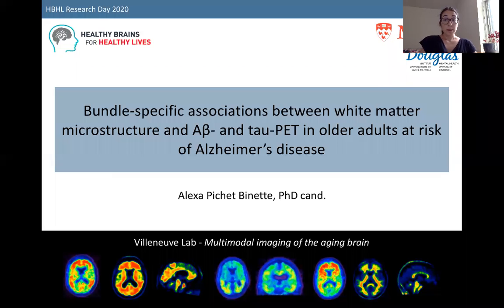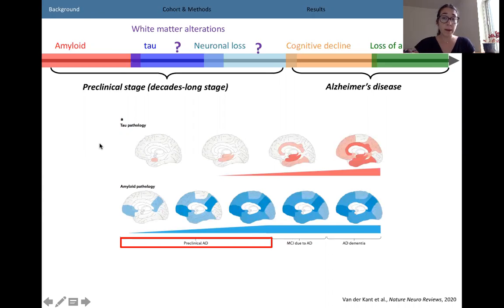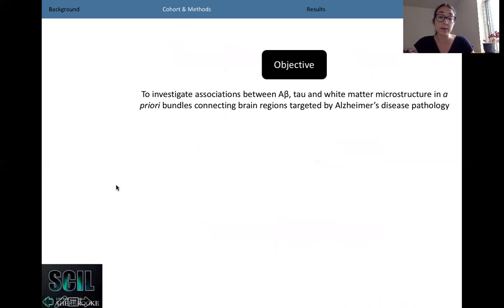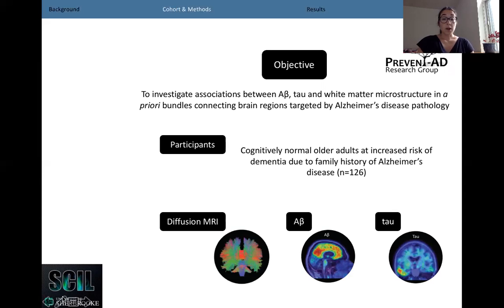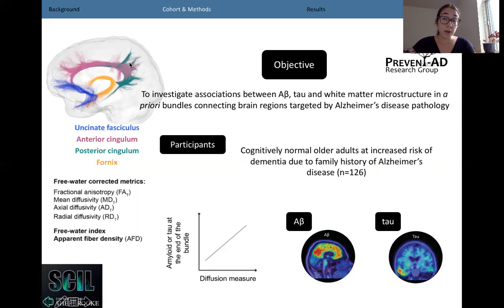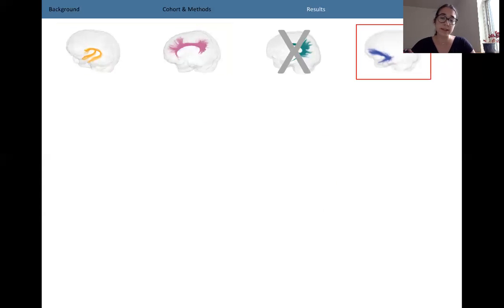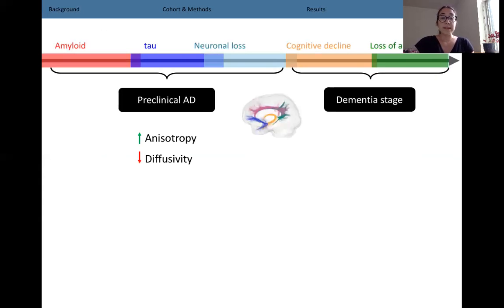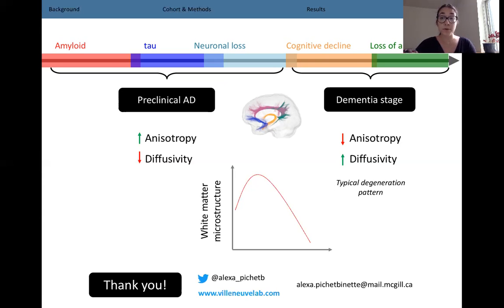Alexa Pichet Binette — HBHL Research Day 2020 Flash Talk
Bundle-specific associations between white matter microstructure and Aβ- and tau-PET in older adults at risk of Alzheimer’s disease
Alexa Pichet Binette (PhD student, McGill University)
PI: Sylvia Villeneuve